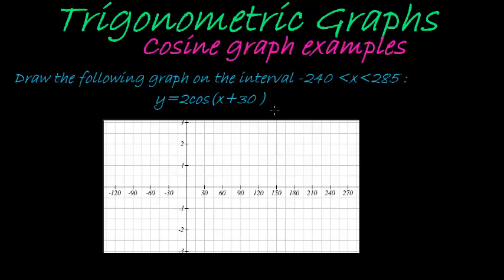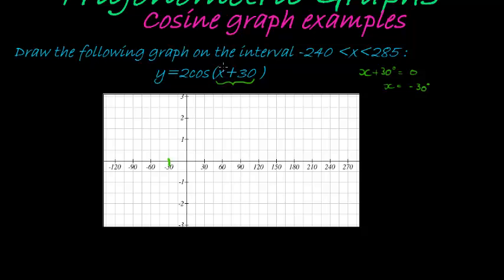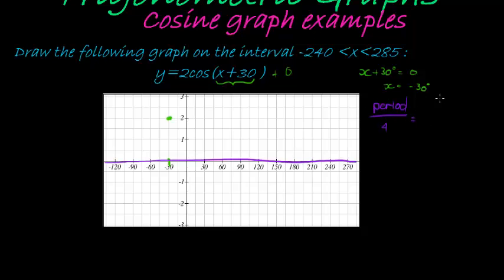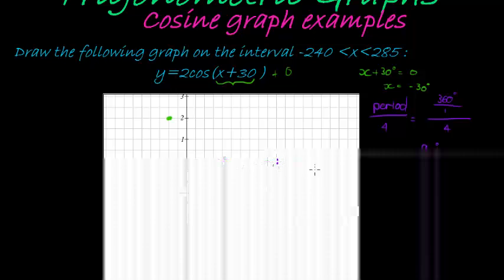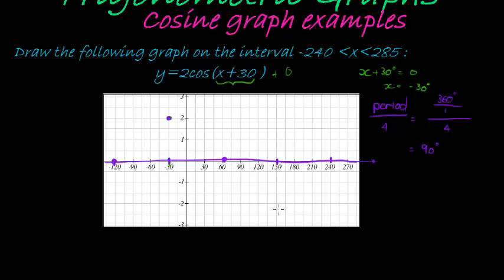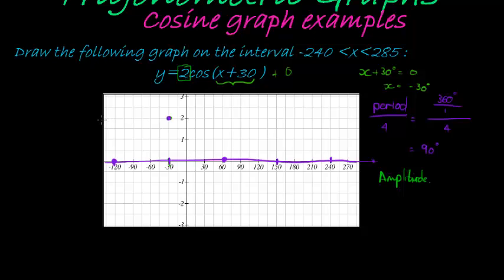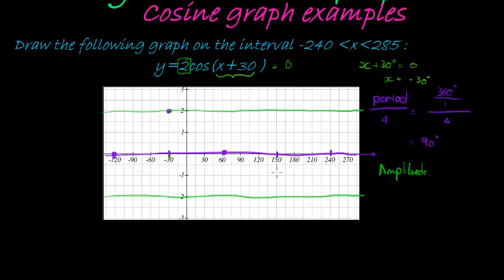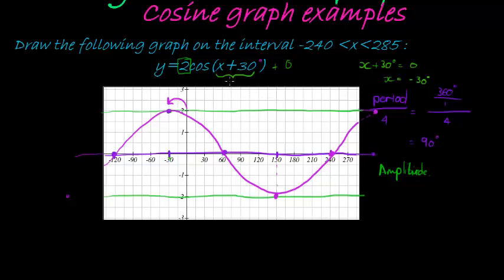Cosine Graph Example 7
Draw the trigonometric functions of the form y=a{trig}(px-b) and find the amplitude and period of the function